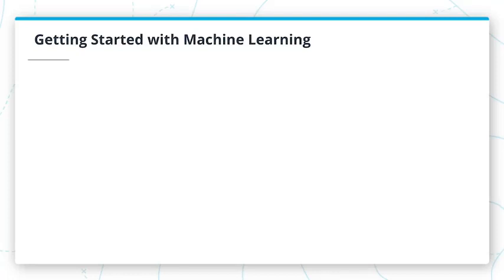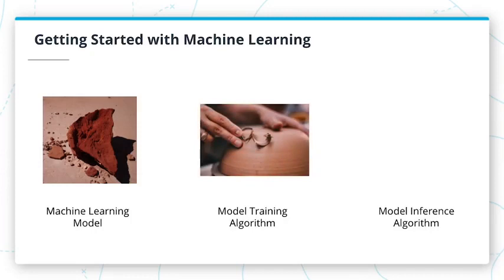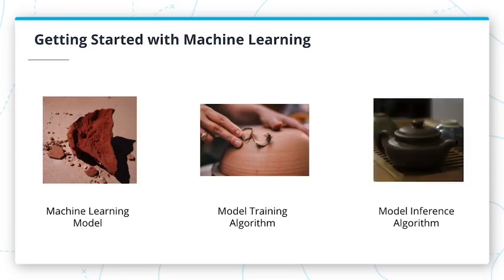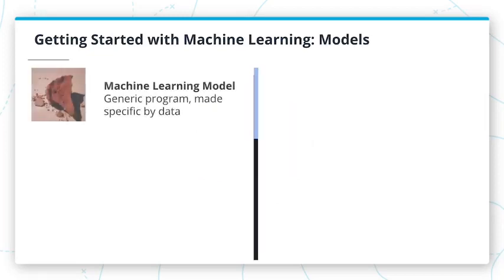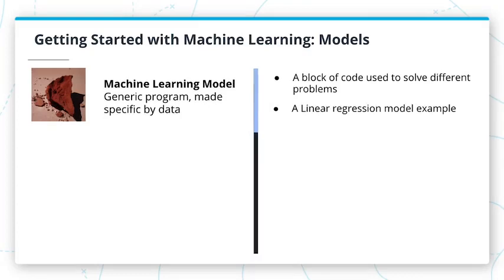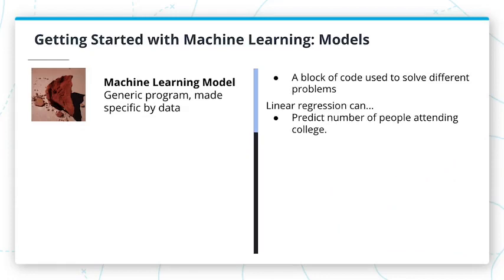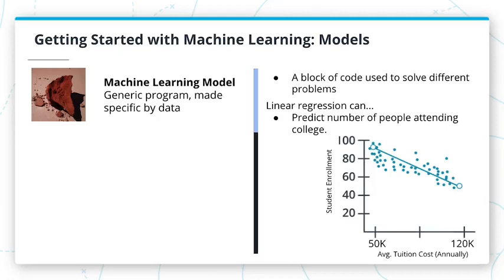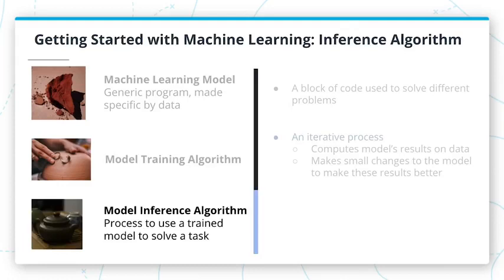4 ND065 AWSND C1 L02 A03b What Is Machine Learning Cont Part2 V3